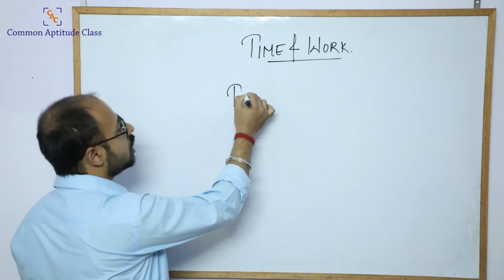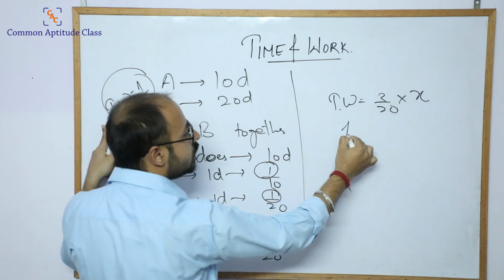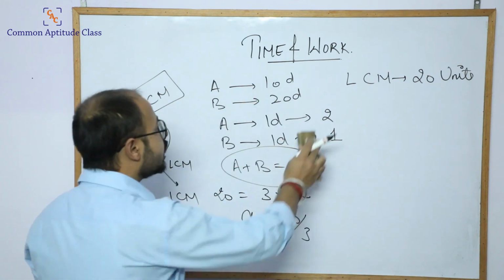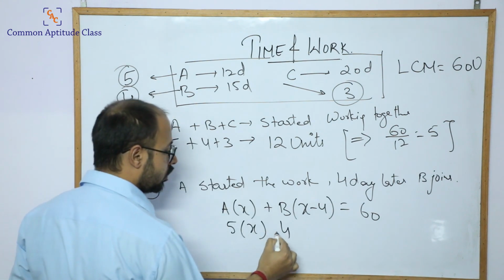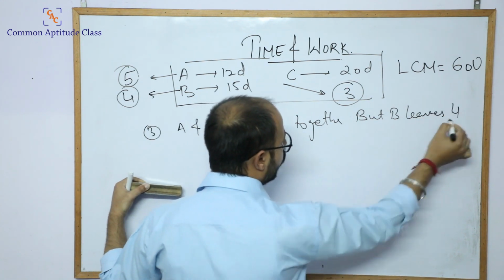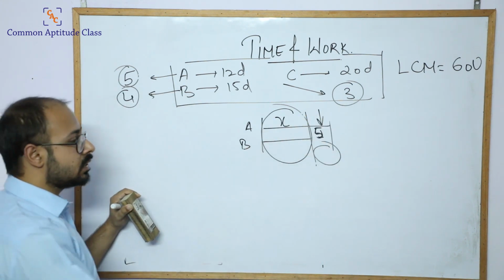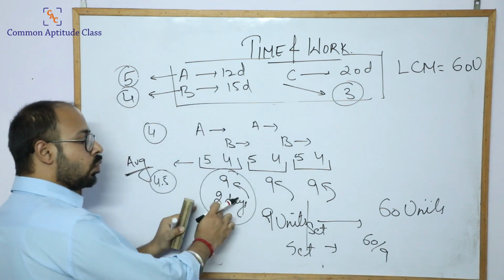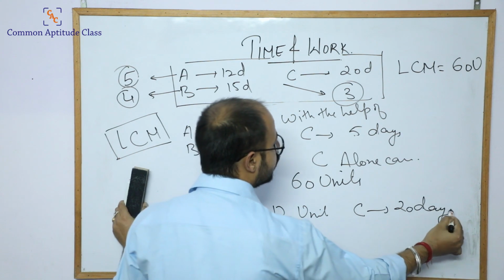Time and WORK 1